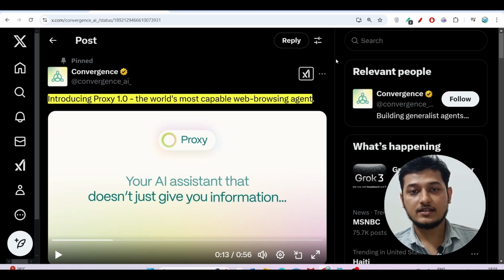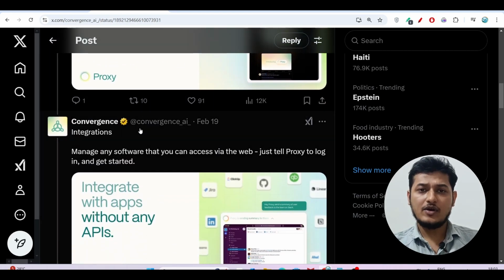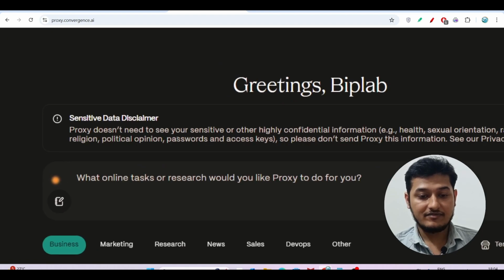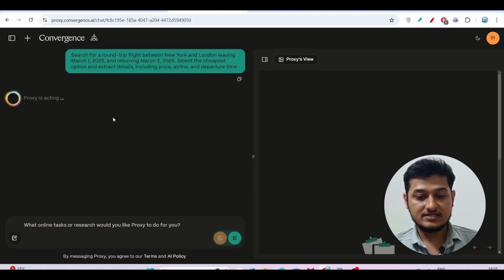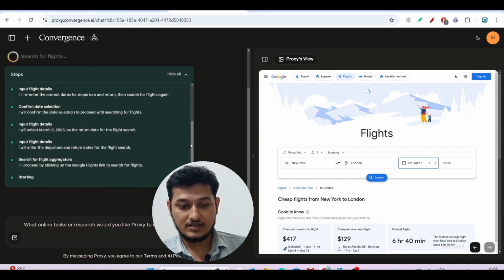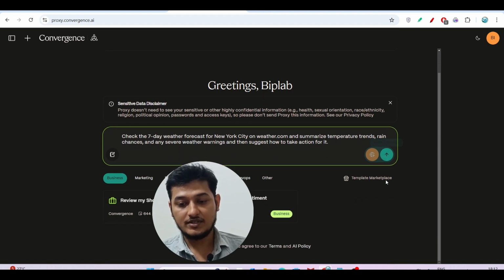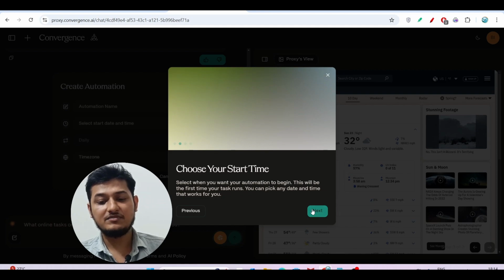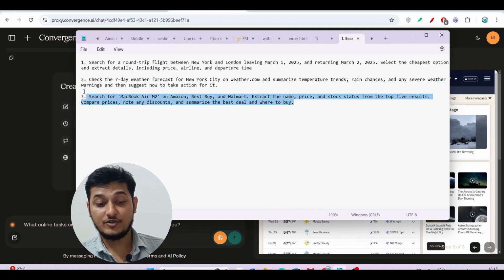Convergence Proxy 1.0 : FREE AI Agent CAN CONTROL BROWSERS & DO ANYTHING! BEATS OpenAI Operator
Convergence Proxy is a powerful open-source platform for deploying AI web agents to automate tasks like web scraping, form filling, captcha solving, and data collection—all for FREE!

🔗 **Resources Mentioned in the Video:**